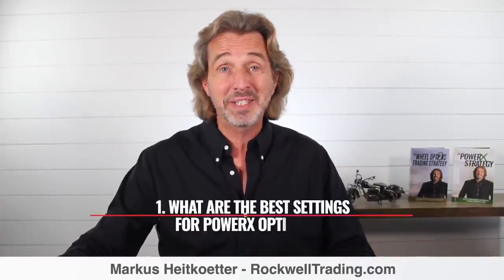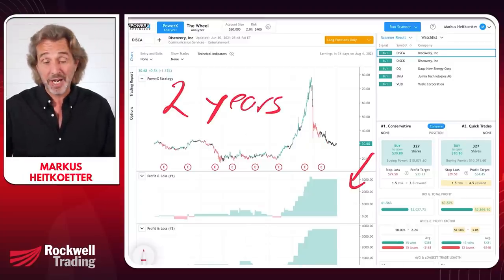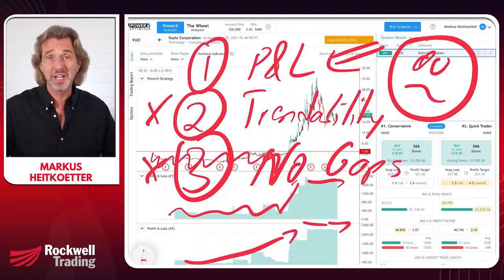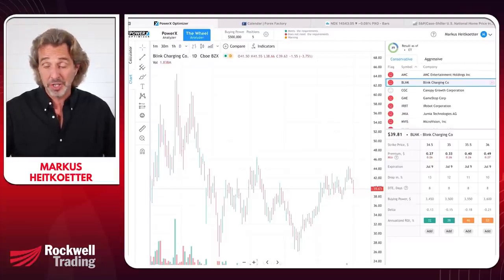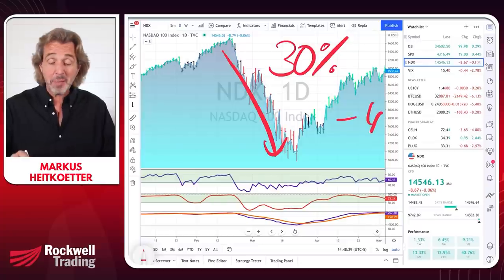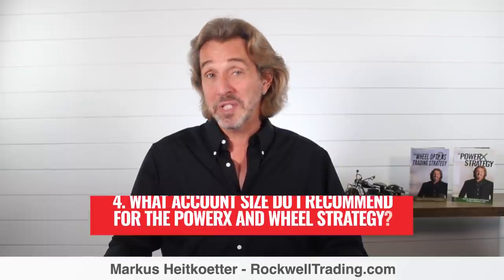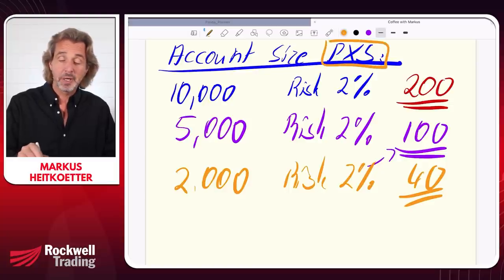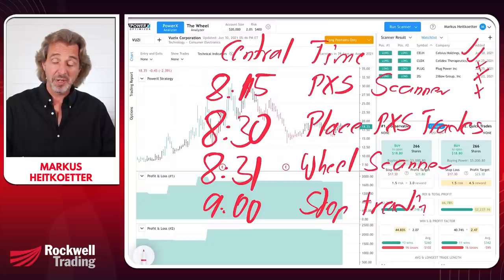Wheel Strategy and PowerX: How I Made $106, 265 In 6 Months - Proven Trading Strategies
Wheel Strategy and PowerX: The 5 Most Frequently Asked Questions

What Are The Best Settings For The PowerX Optimizer: 0:00
How Do I Pick The Best Stocks?: 2:39
The Wheel Strategy Is Amazing: 12:53
What Size Account Do I Need: 18:59
When Is The Best Time To Trade: 23:19

My years of experience in trading have led me to recommend these two strategies: The Wheel Strategy and the PowerX Strategy. In this video, I'll be answering the top 5 most frequently asked questions when setting up and trading with these strategies.  We'll cover:

- What are the best settings for PowerX? And why do you recommend LONG trades only?
- How do you pick the best stocks for the PowerX Strategy and The Wheel Strategy?
- What happens if the market crashes?
- What account size do you recommend for the PowerX and The Wheel strategy?
- When is the best time to trade? Do I have to watch the scanner all day?